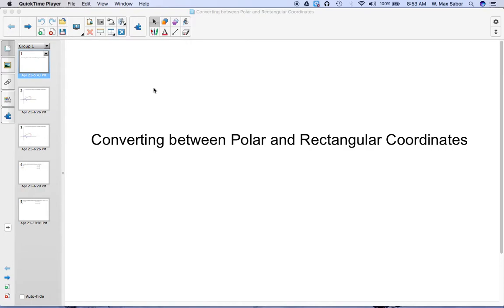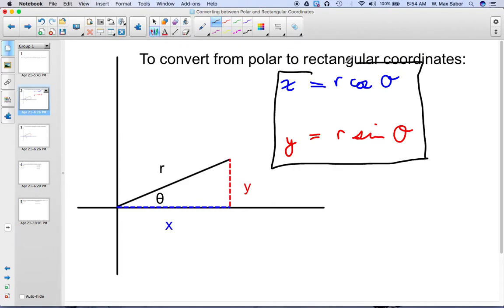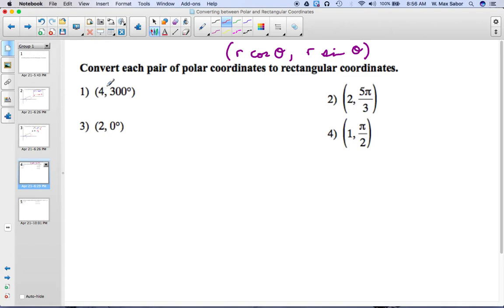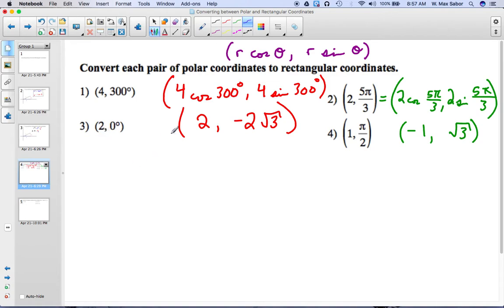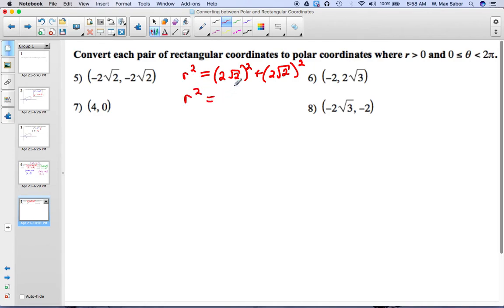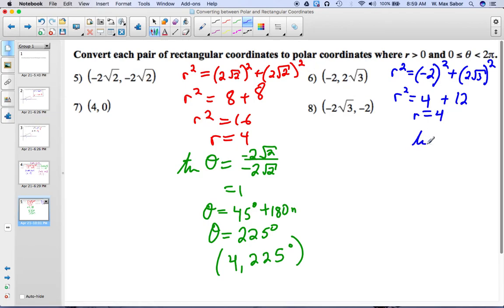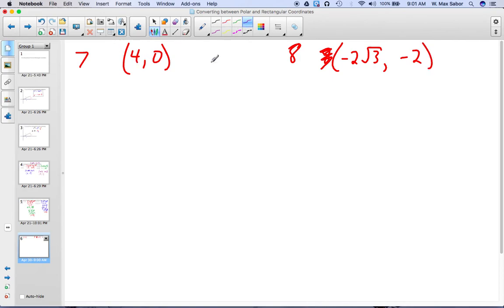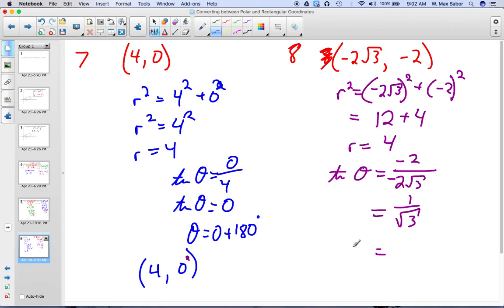P11.c (2/2) Converting Between Polar and Rectangular Coordinates